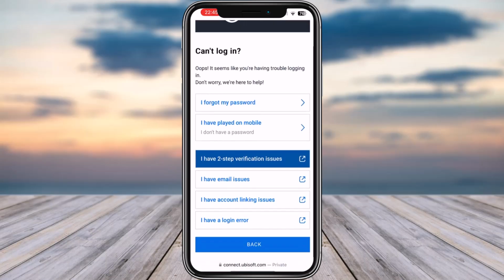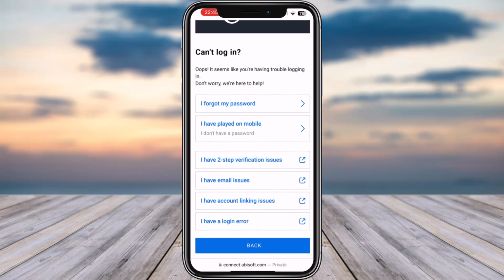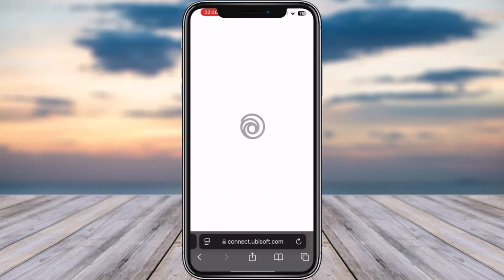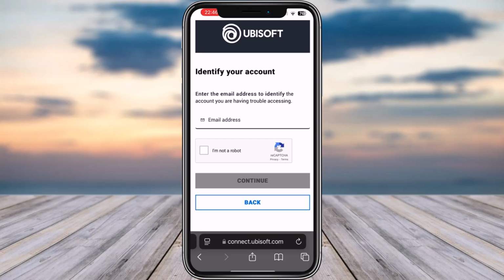How to Recover Ubisoft Account !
Learn how to recover your Ubisoft account with this simple step by step guide. If you are unable to access your Ubisoft account because you forgot your password, lost access to your email, or are facing login issues, there are several recovery options available depending on your situation. However, it is important to understand that not all accounts can be recovered if they have been permanently deleted or intentionally closed by the account owner.

If you simply forgot your password and cannot log in, the easiest solution is to use the “Forgot Password” option on the Ubisoft login page. Go to the official Ubisoft website and select the login section. Ubisoft will send a password reset link to your registered email. Open the email, follow the instructions, and create a new secure password. After resetting your password, you should be able to log back into your account successfully.

If you are facing other login problems such as two-step verification issues, account linking errors, or authentication problems, Ubisoft provides dedicated support articles and troubleshooting options. On the official support page, you can search for topics like login errors, mobile authentication issues, or linking issues. Selecting the relevant topic will redirect you to detailed instructions that help resolve common account access problems.

In cases where you cannot access your two-step verification method, Ubisoft may provide recovery codes that were sent to your email when you first enabled two-factor authentication. These recovery codes can be used to regain access to your account. If you cannot find the recovery email, check your spam or junk folder. You can also contact Ubisoft support directly by emailing their support team for assistance with two-step verification recovery.

However, if your account was permanently deleted or closed by someone else, it usually cannot be restored. Account deletion is often irreversible for security reasons.

By following these steps and contacting support when necessary, you can attempt to recover access to your Ubisoft account safely.